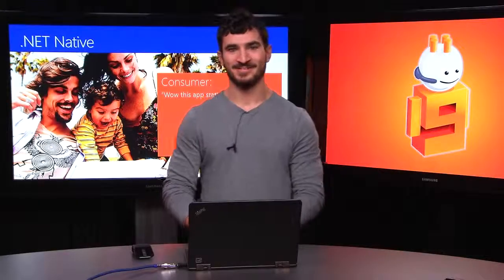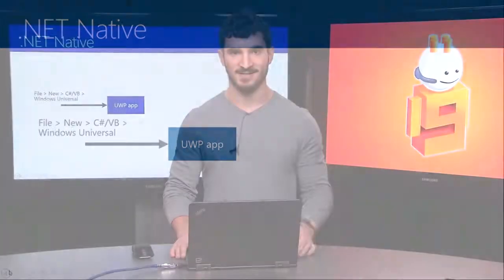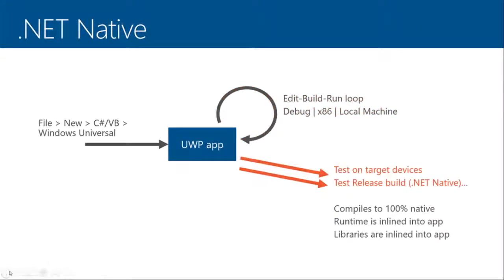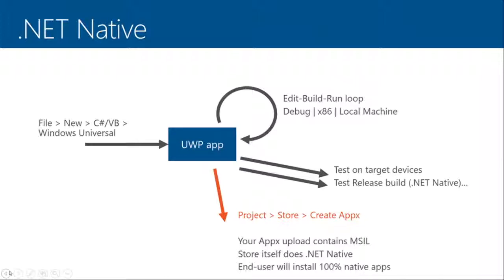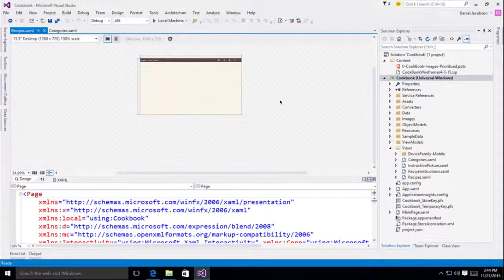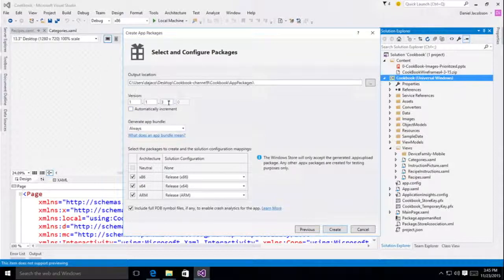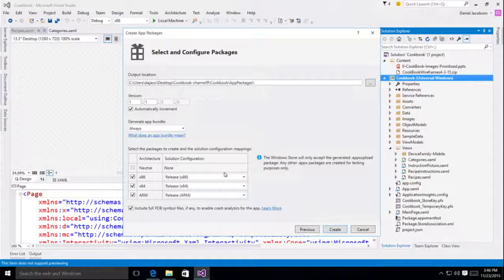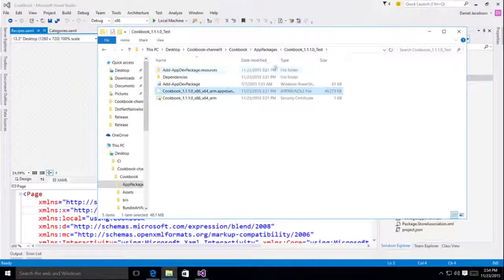.NET for UWP Part 2: Introduction to .NET Native | XAML Developer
UWP apps run on a new .NET Runtime called .NET Native. In this video Daniel Jacobson outlines the key advantages of .NET Native – it generates 100% native code and gives your app a fast startup time. Daniel explains best-practice for your Build, Debug, and Test loop in light of .NET Native, and how it affects store submission.

Part 1 - Introduction to CoreFX

Part 3 - Advanced .NET Native Topics

Part 4 - Advanced CoreFX Topics